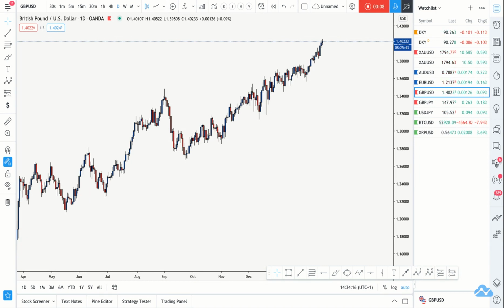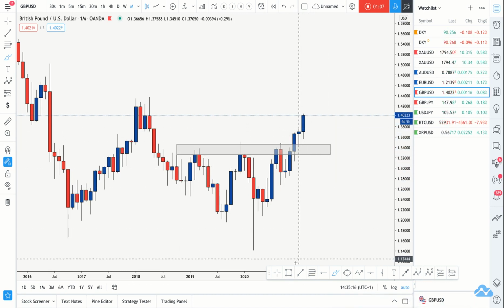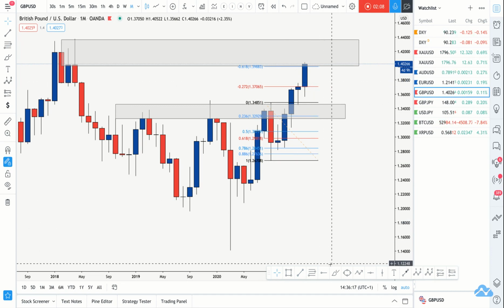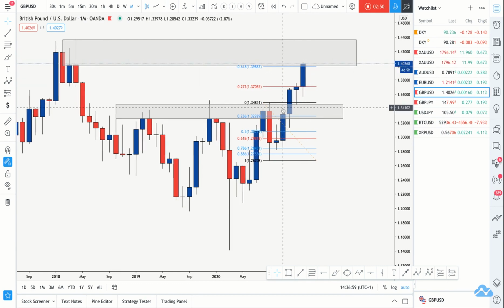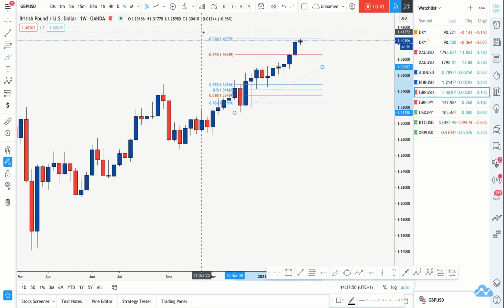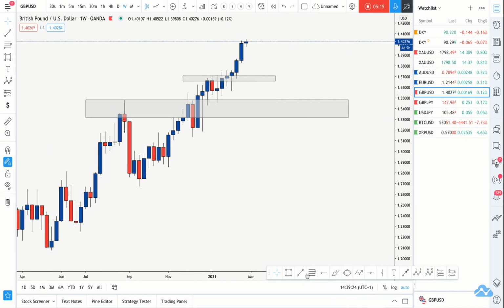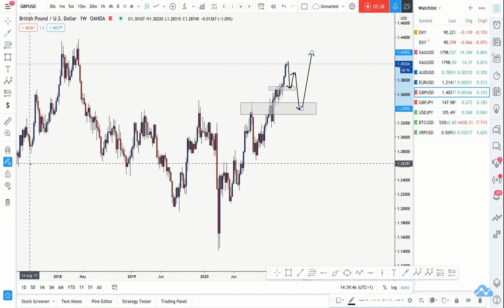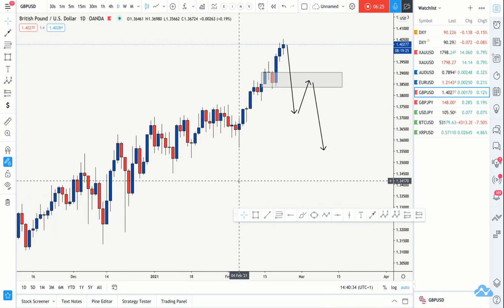GBPUSD short Time for a deeper Correction, Supply Demand | Btc technical analysis today